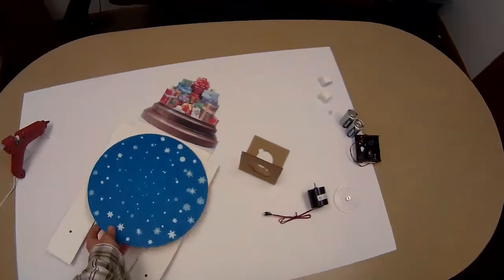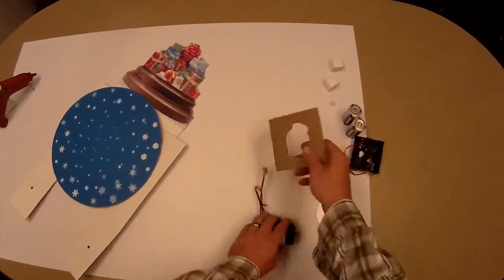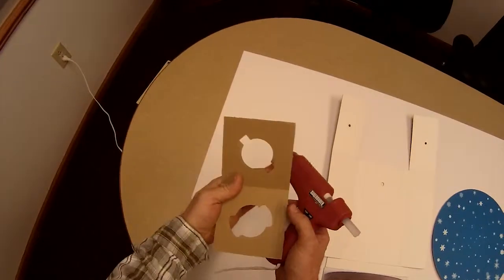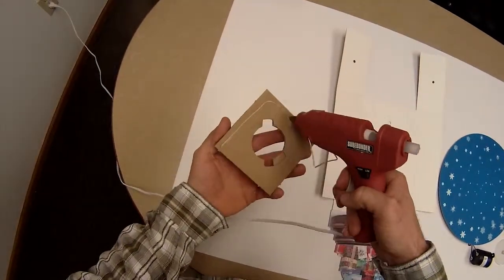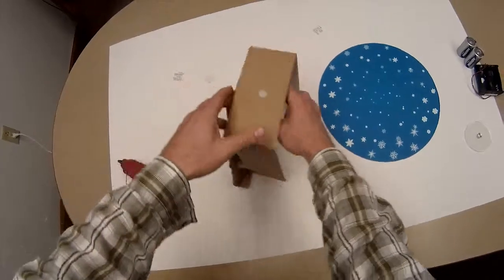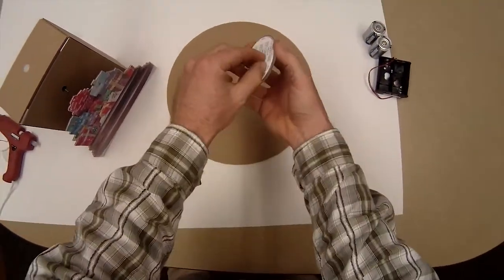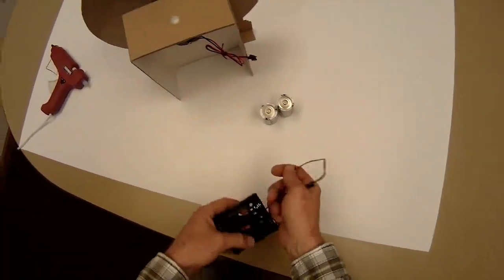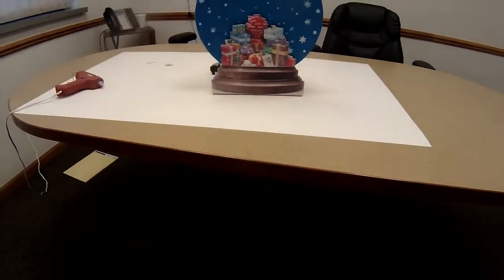Rotating Motion with Hankscraft 3440 Display Motor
This video demonstrates how to achieve a simple rotating motion with Hankscraft's 3440 display motor.